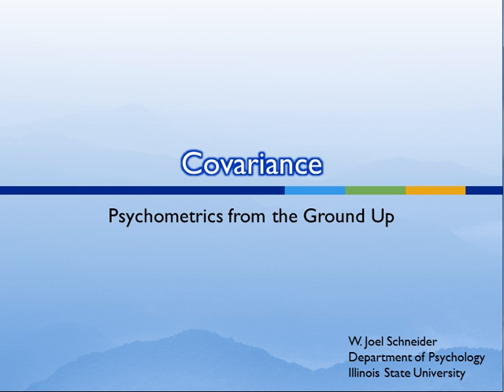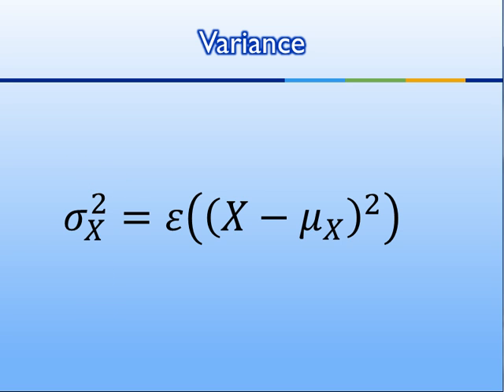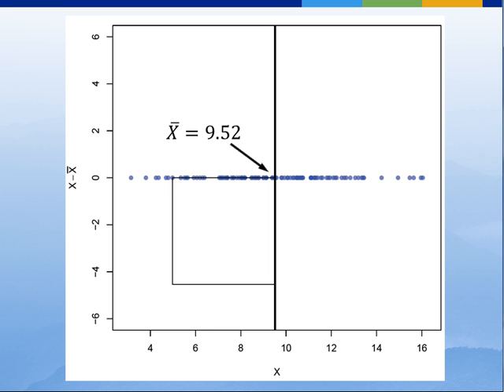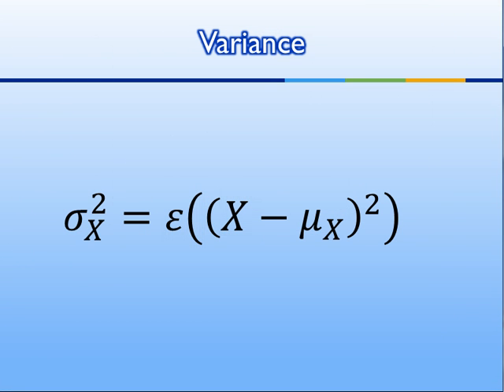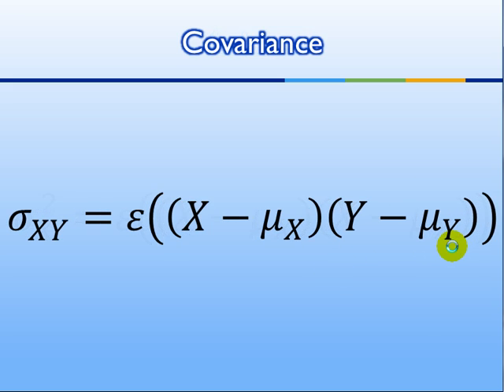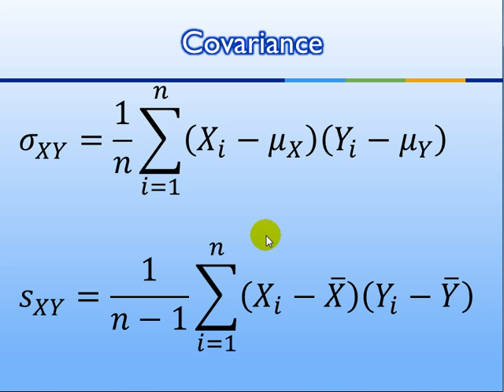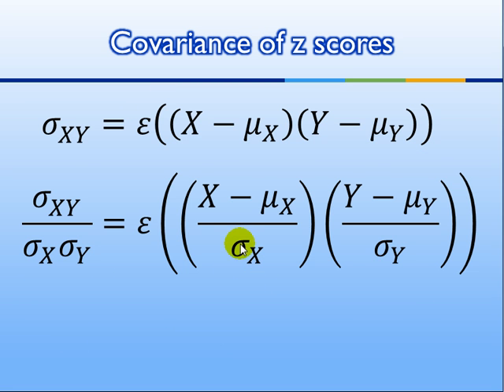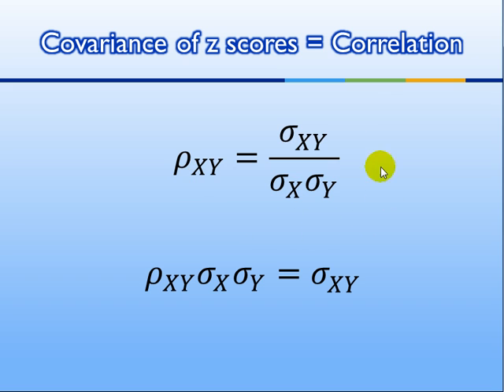10. Covariance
An introduction of covariance, something that is rarely useful by itself but indispensable for many statistics.